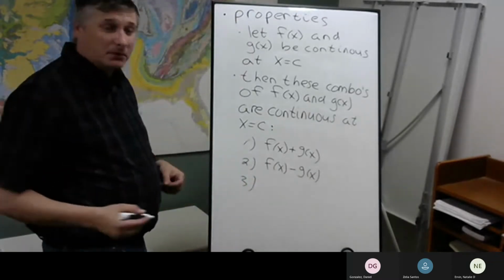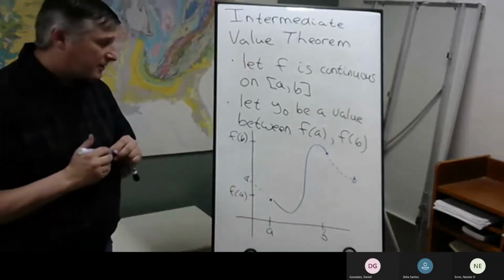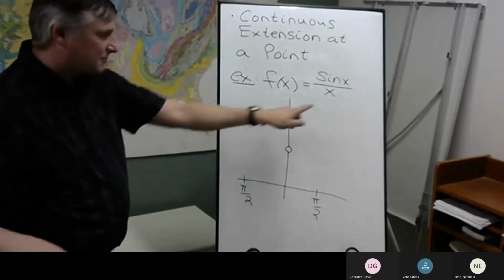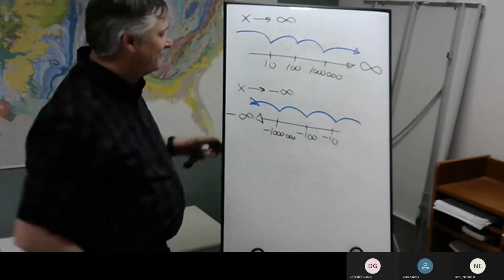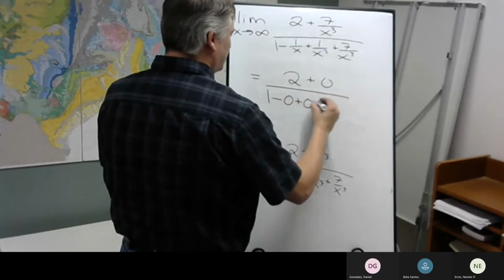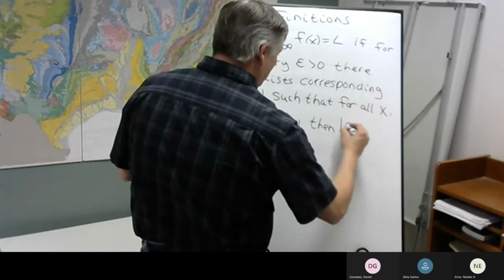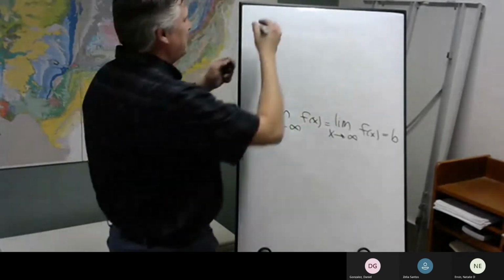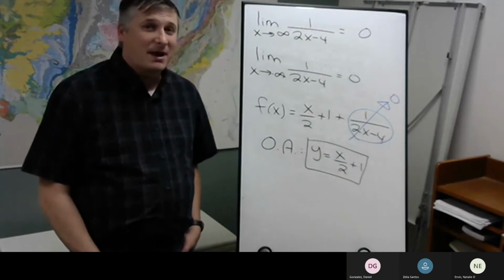Calculus I Lecture: 2/17/21